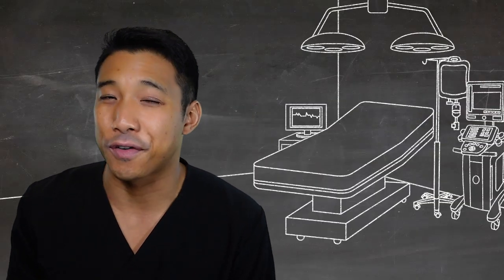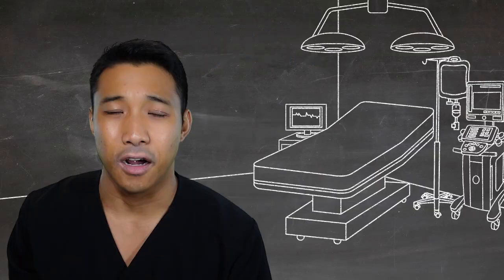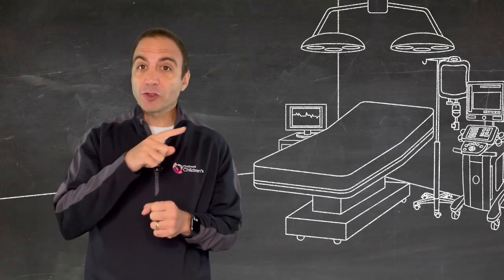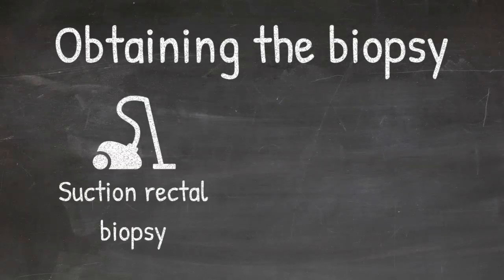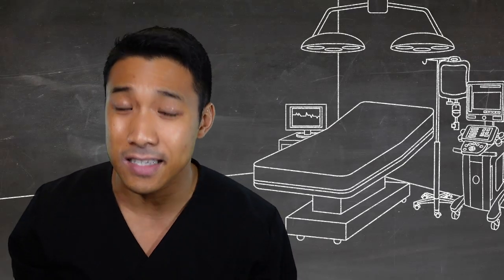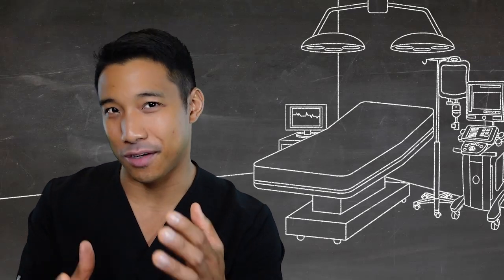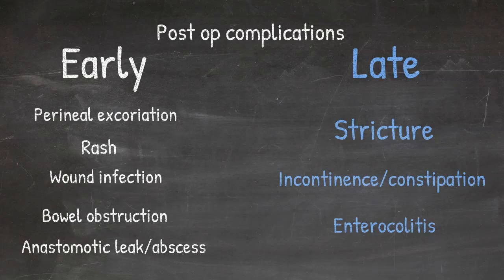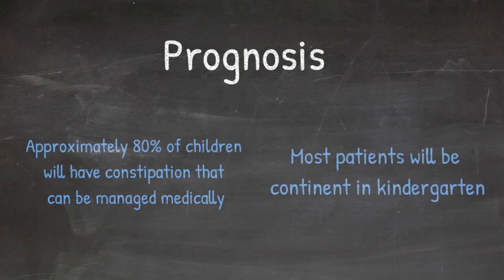Hirschsprung Disease in Brief: Presentation, Workup, Diagnosis, and Perioperative Considerations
The surgical management for Hirschsprung disease has changed dramatically over the past few decades. So here, we discuss the basics of workup, diagnosis, and surgical treatment for aganglionic megacolon AKA Hirschsprung disease with Dr. Aaron Garrison and Dr. Jason Frischer from Cincinnati Children's Hospital Medical Center.

Hosted by Dr. Rod Gerardo, Dr. Ellen Encisco, and Dr. Todd Ponsky

00:00 Introduction
01:03 Presentation of Hirschsprung disease
01:30 Incidence of Hirschsprung disease
01:43 Risk factors for developing Hirschsprung disease
02:18 Work up for Hirschsprung disease
02:42 Contrast enema
03:50 Rectal biopsy
04:30 Obtaining the rectal biopsy
05:20 Anorectal manometry
06:07 Patient/family education
06:30 Initial management of Hirschsprung disease in the NICU
07:03 Treating older patients with Hirschsprung disease
07:29 The Goals of surgical management
07:52 Options for surgical approach
08:16 Swenson, Soave, and Duhamel procedures
08:48 Post operative complications
09:14 Hirschsprung disease associated enterocolitis
10:00 Long term prognosis
10:26 Outro